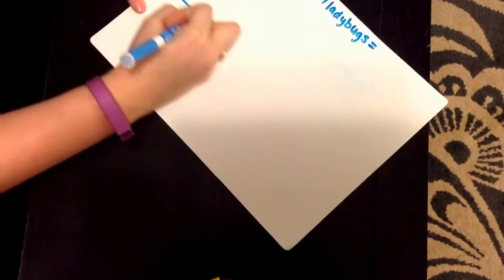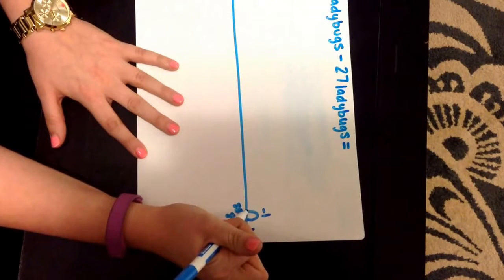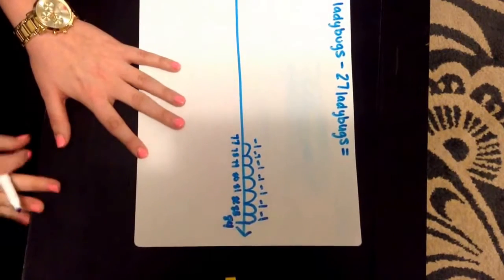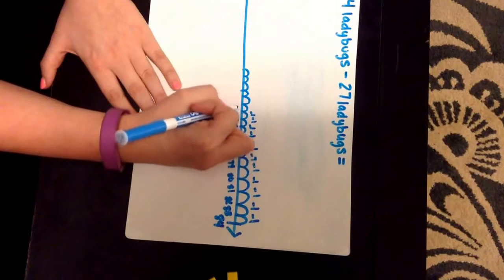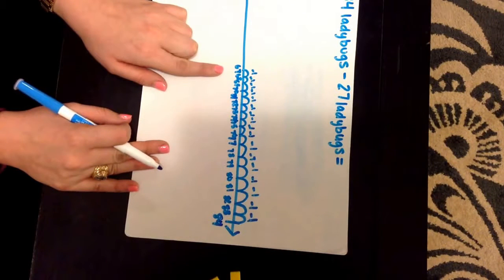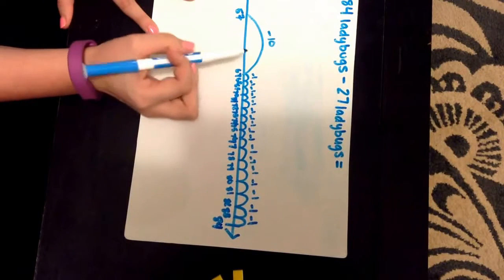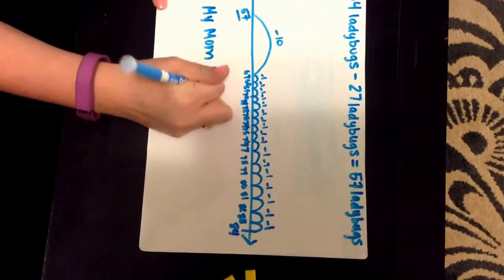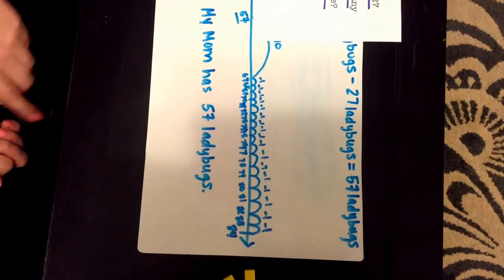Module 1: Operations with Whole Numbers